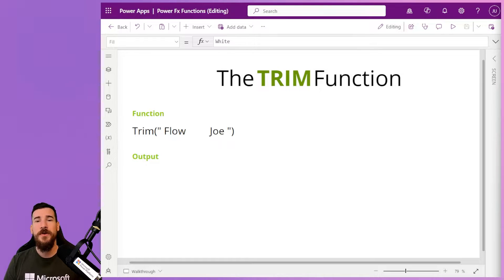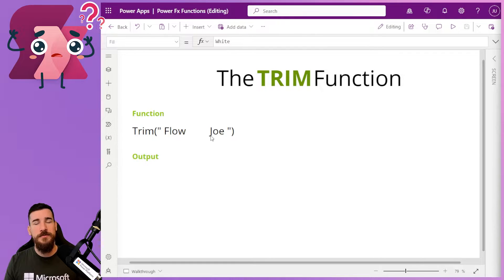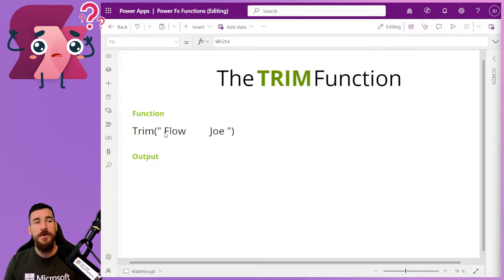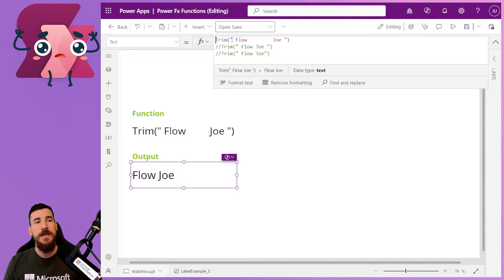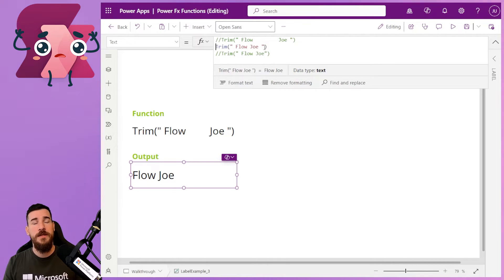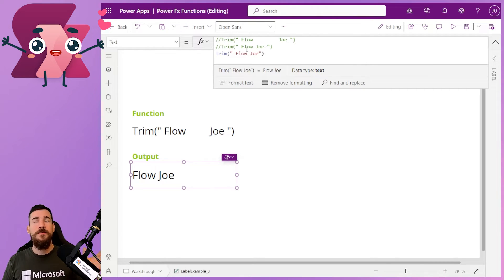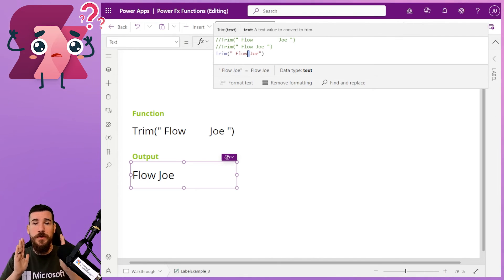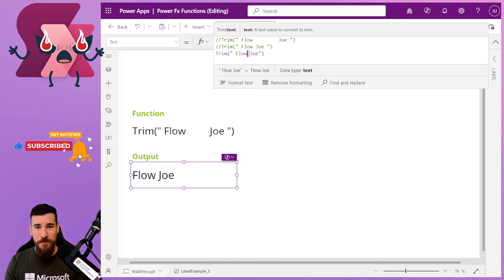Trim Function (Remove All Additional Spaces from Text) | Power Fx | Copilot Studio - Power Apps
Learn how to use the Trim function's capabilities in Power Fx to convert remove ALL additional spaces (beginning, end and in-between!) from Text. This demo uses Power Apps, but it's the same wherever Power Fx is used (such as Copilot Studio etc).

Chapters:
00:00 Introduction
01:30 Spaces Before, After and In-between Example
02:10 Spaces Before and After Example
02:37 Individual Spaces Example